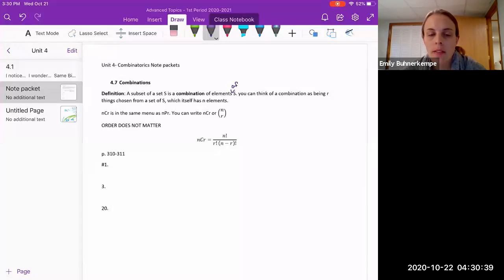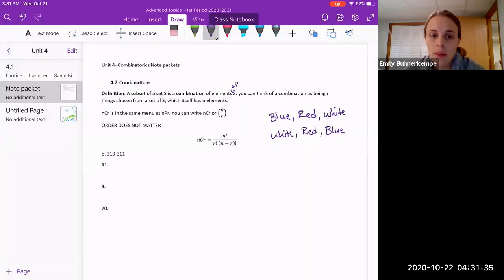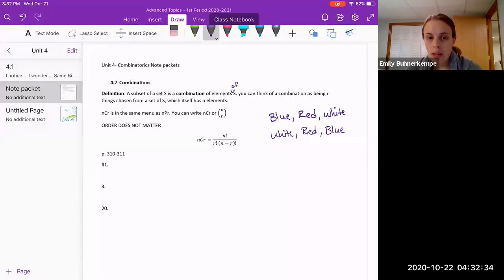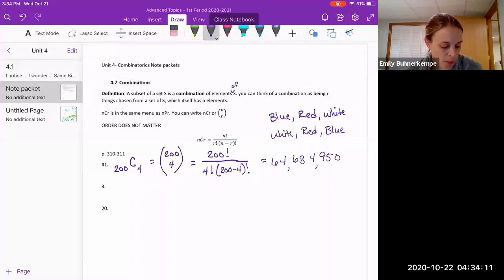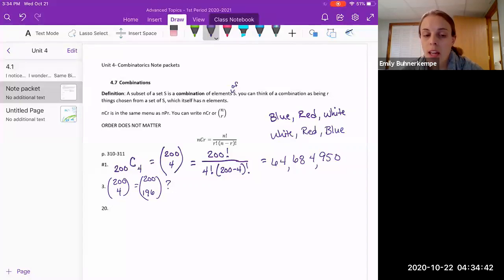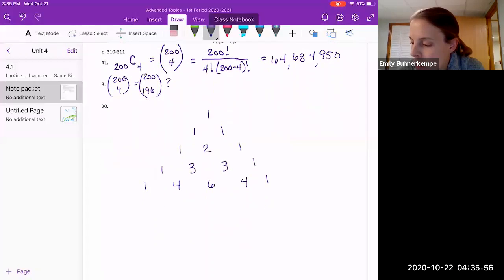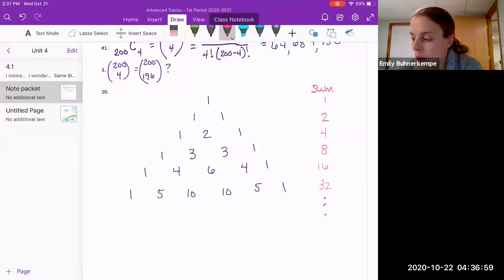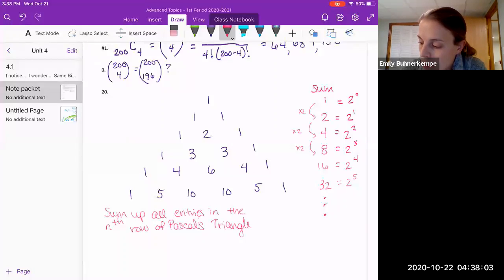AT 4.7 lesson flipped class